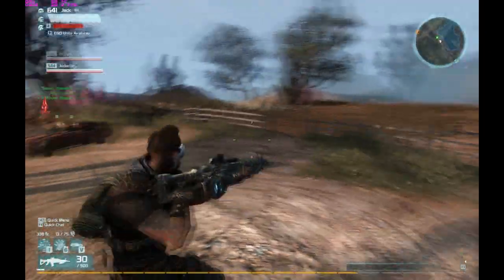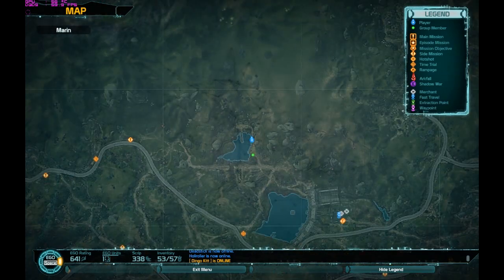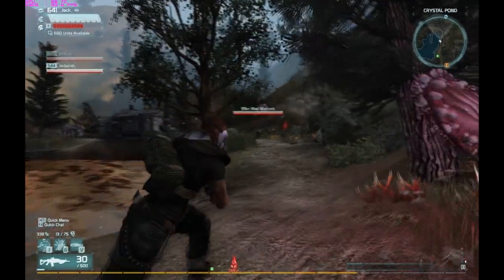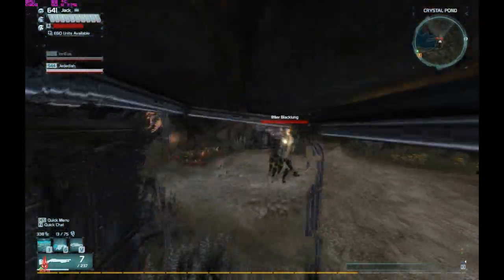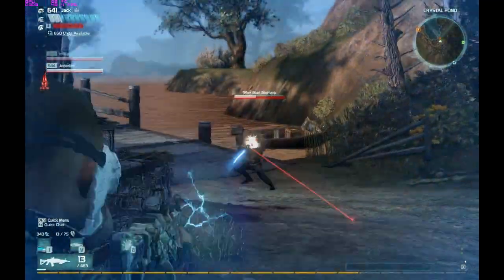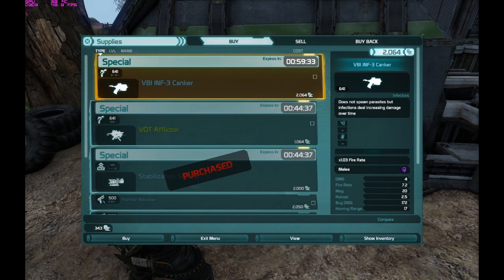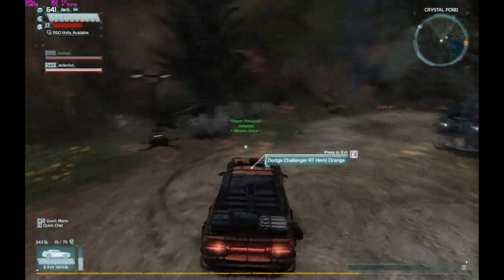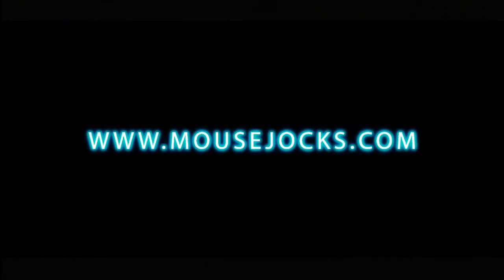[Defiance] Hidden Vendor Location - Orange Dodge Challenger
Greetings Ark Hunters

This tutorial shows you the location of a hidden vendor that spawns when you clear the camp of 99ers. Upon spawning, the vendor contains weapons, mods, and most of all, a Hemi Orange Dodge Challenger and Orange ATV. Thanks to Skarth of MoJo for hooking us up with the location of this vendor. As always, happy gaming.

Join us on Teamspeak at ts.mousejocks.com